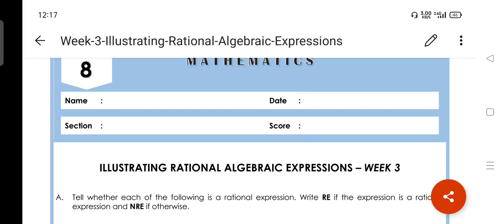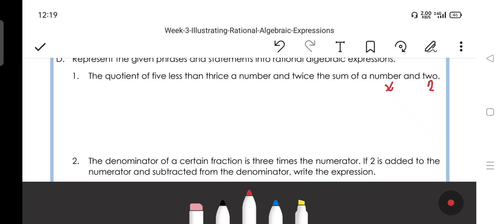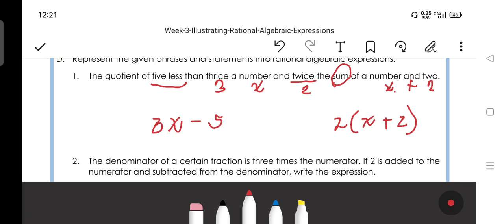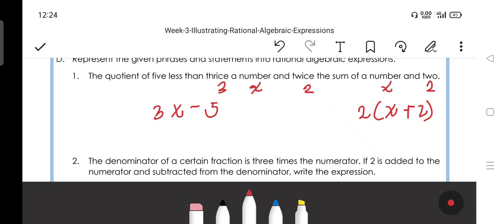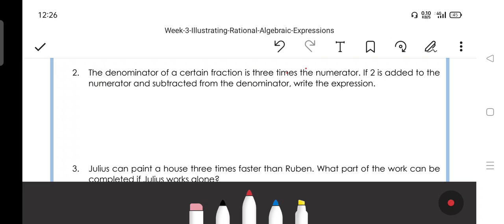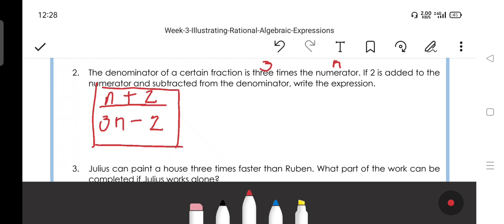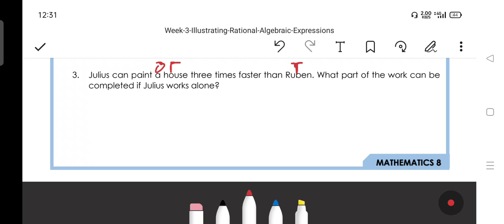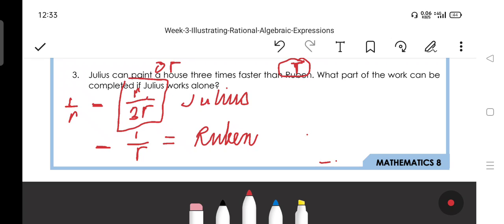Part 4: Representing Rational Algebraic Expressions - Week 3